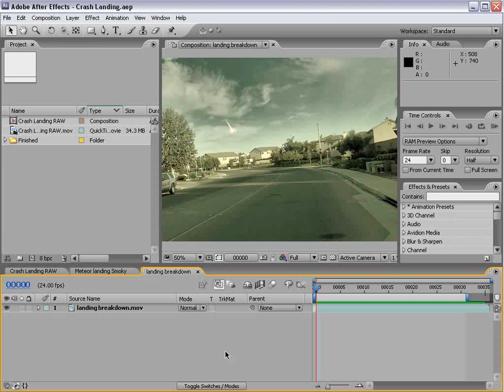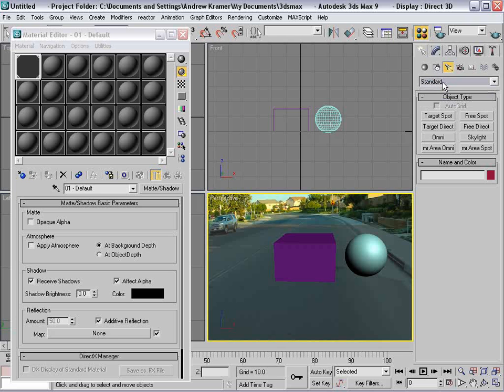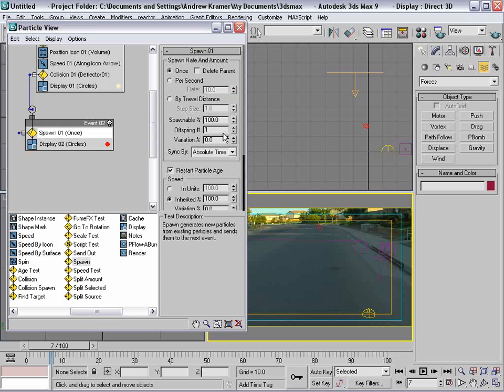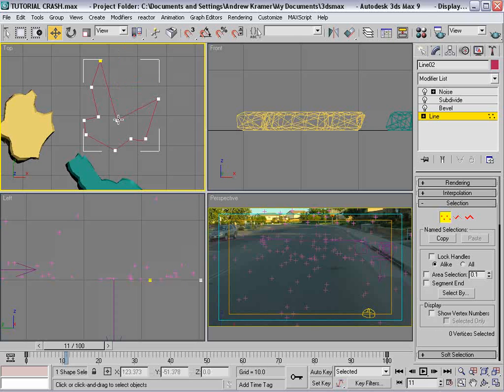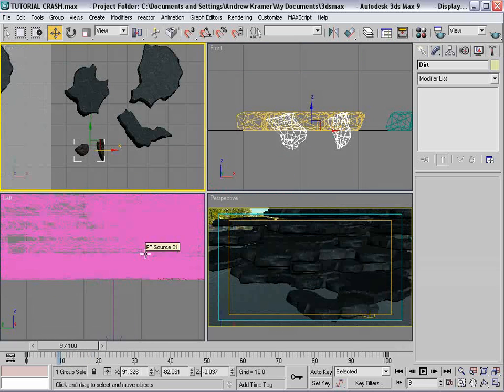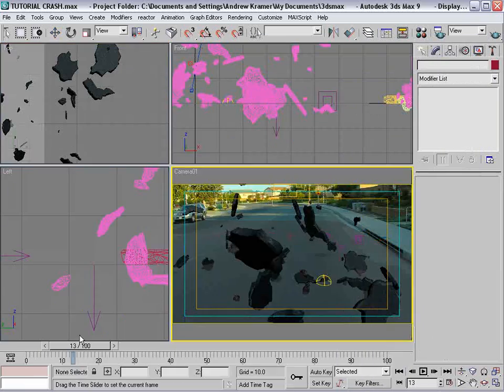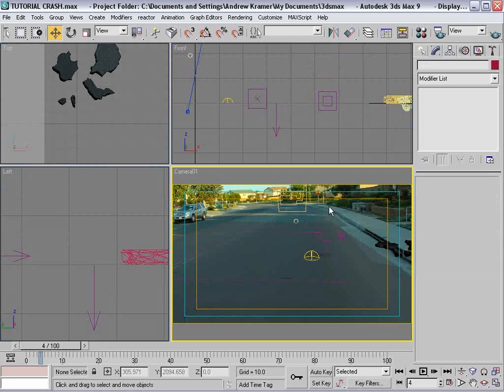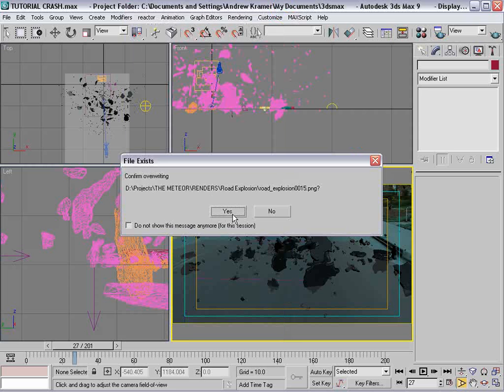After Effects Tutorial 72. Meteor Crash 3D p1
• Create ground destruction in 3D Max using particle flow
• Render motion blur and shadows for AE compositing